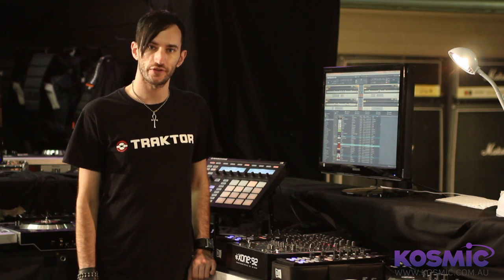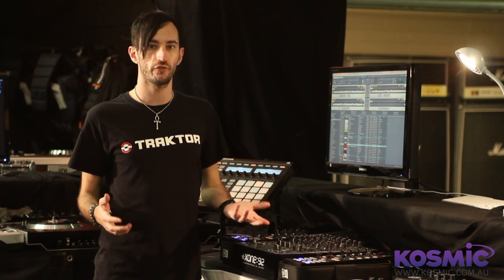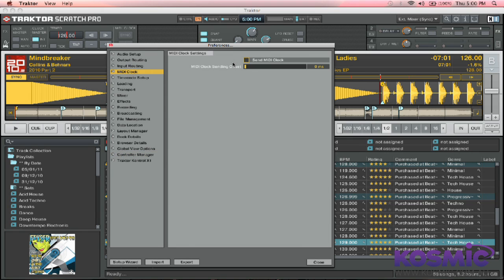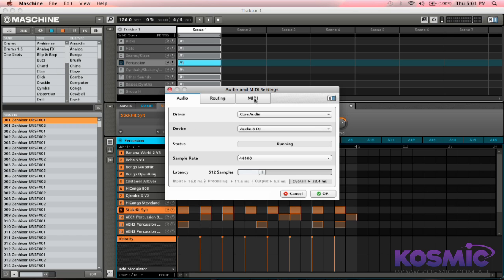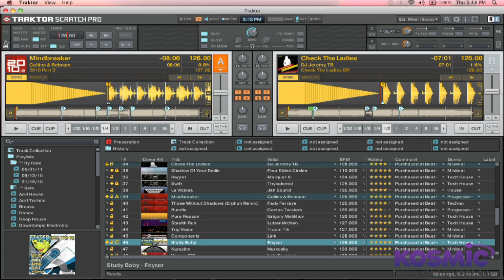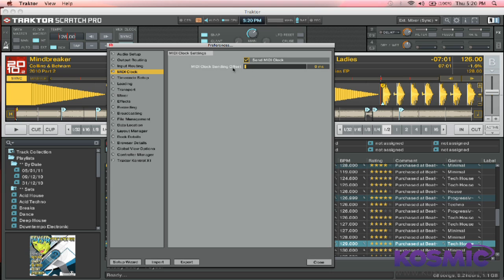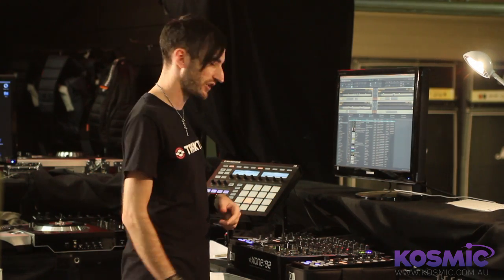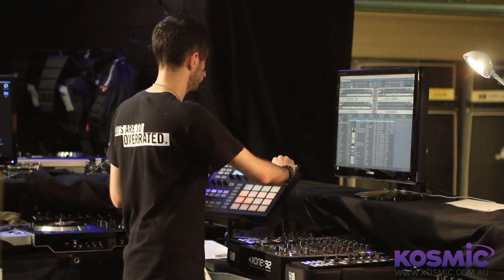Syncing Maschine to Traktor using 1 computer tutorial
Leonard from Kosmic sound shows you how to add a live element to your DJ sets by syncing Native Instrument's Maschine to Traktor using only 1 computer.

This is a really neat way to introduce another level to your DJ sets using 2 great products from Native Instruments.

You may have seen guys like Ritchie Hawtin and Dubfire doing this type of thing with 2 computers synced together, however with this method you can have the same level of hands on control using only 1 computer.

Once you've checked the video, head on down to kosmic sound in Western Australia to check out the products used in the video.